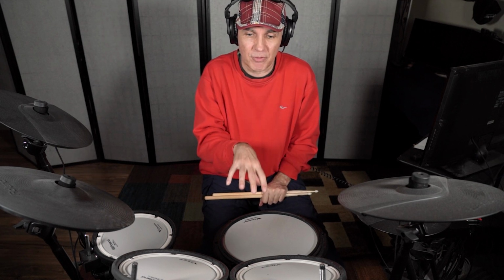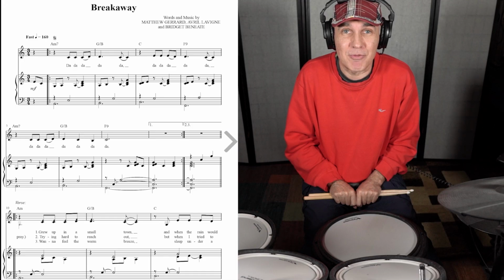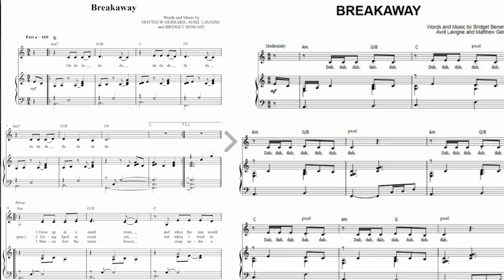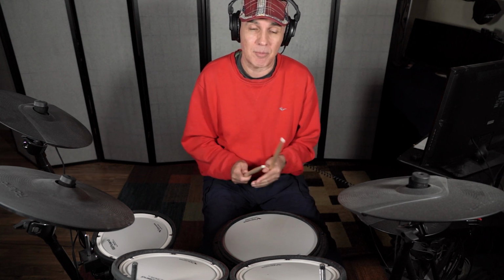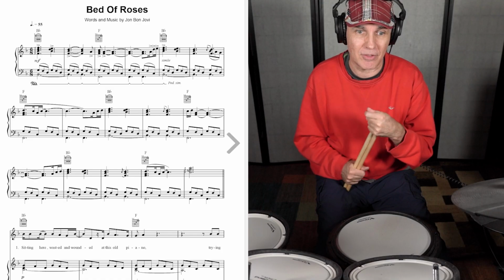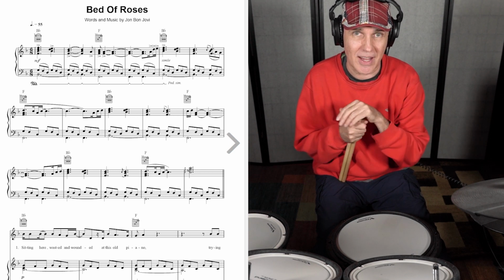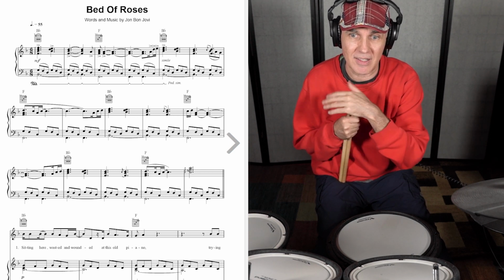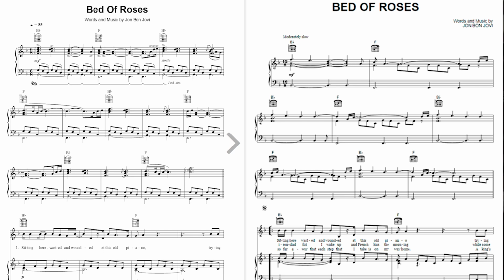Playing in 3/4 Time Signature - Is There A Proper Way?!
I talk about playing in 3/4 time signature...or 3/8, 3/16.  After you watch the video, check out these links that I referred to...